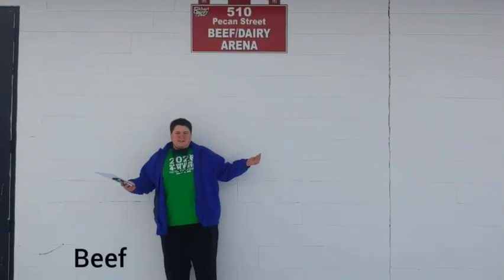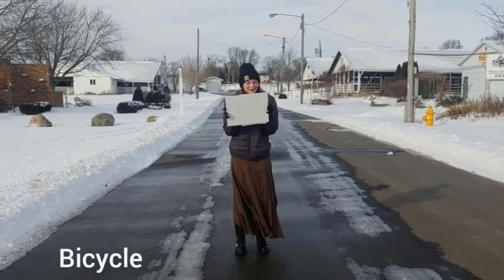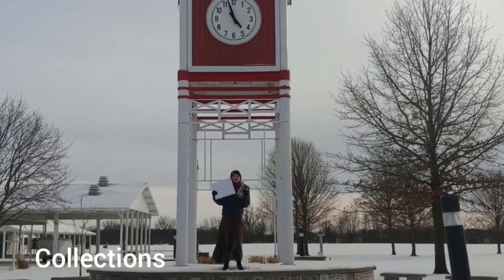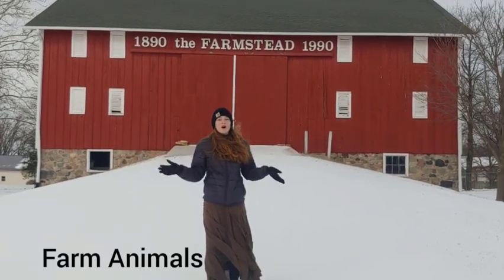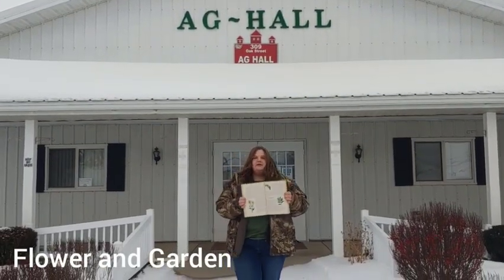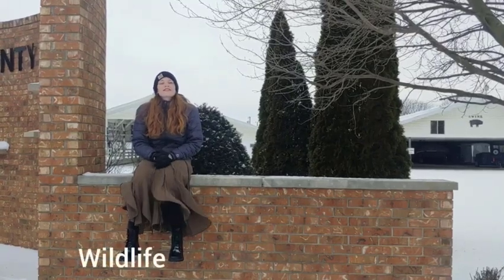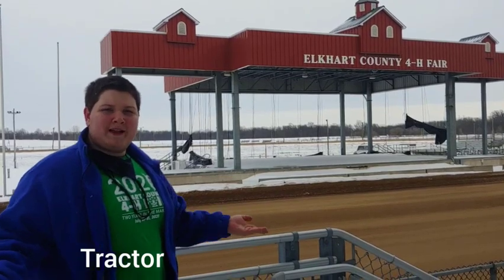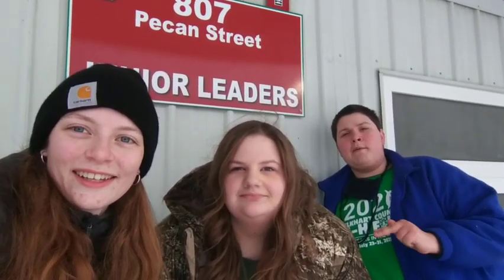Elkhart County Mini 4-H Project Choices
Special thanks to Junior Leaders Darryn, Kendyll, and Hadassah for producing this video!